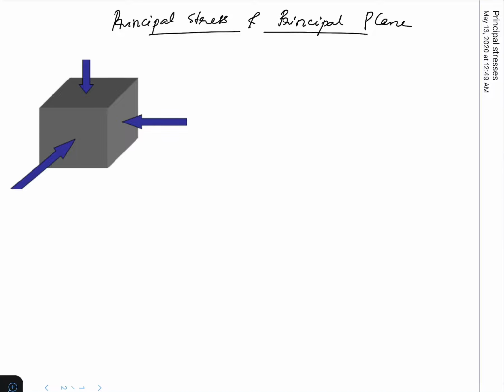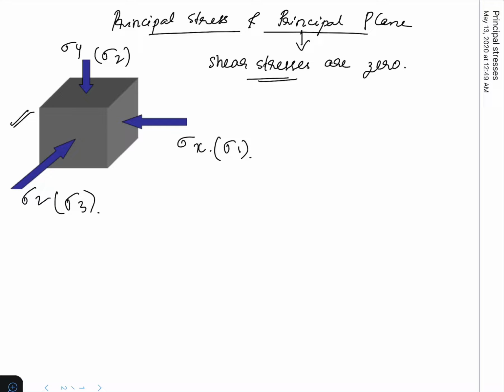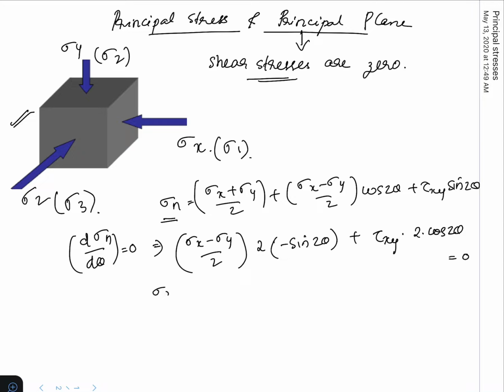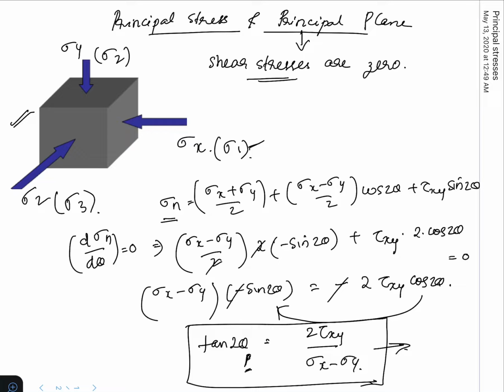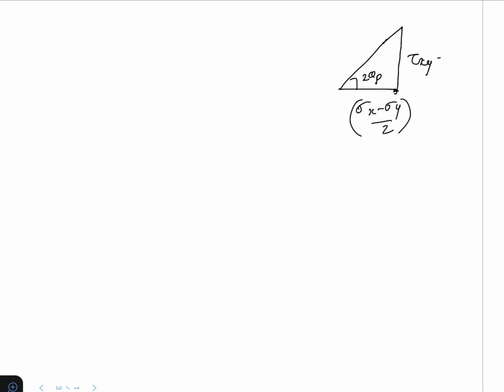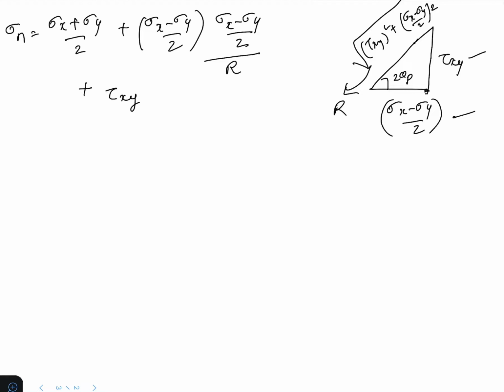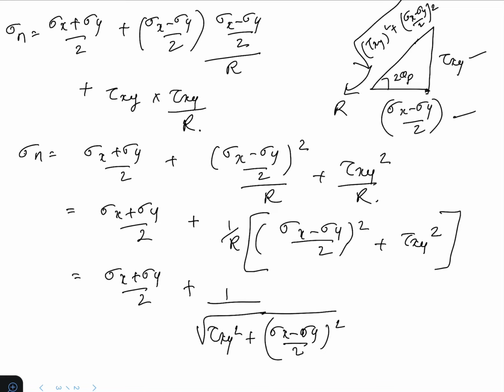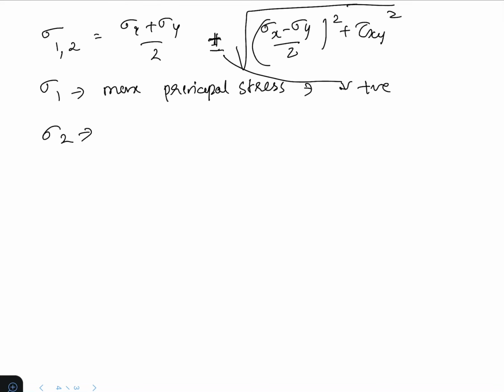Principal Stresses and Principal Planes ||Definitions ||Derivation - Strength of Materials